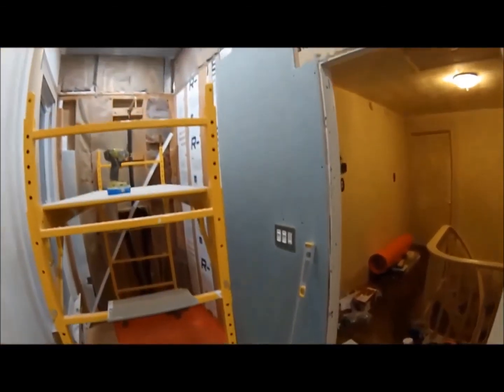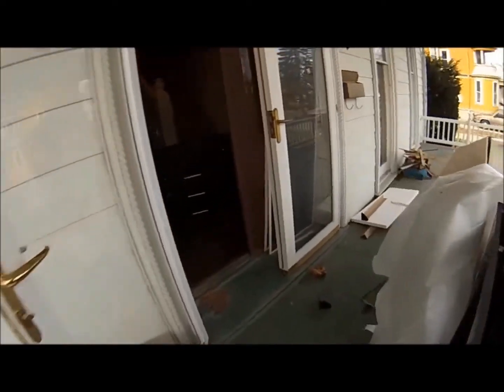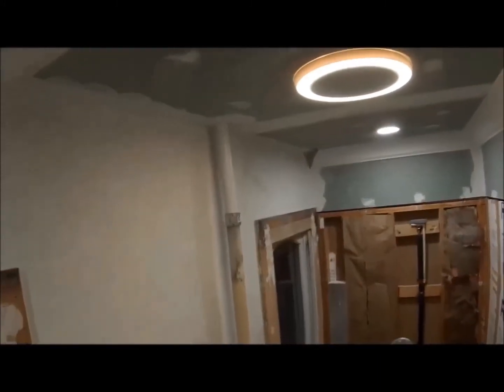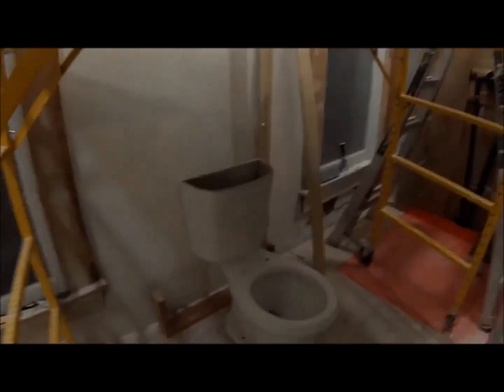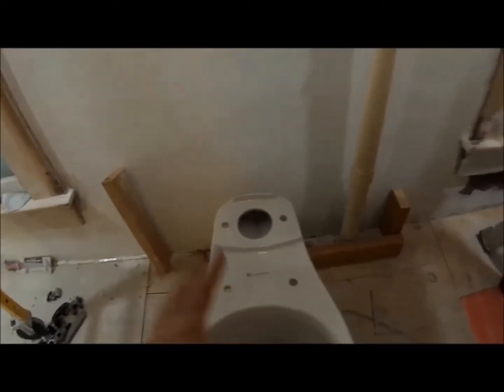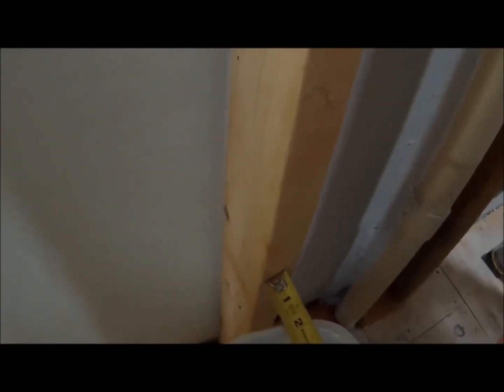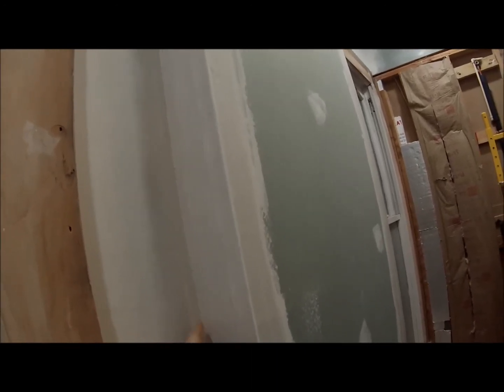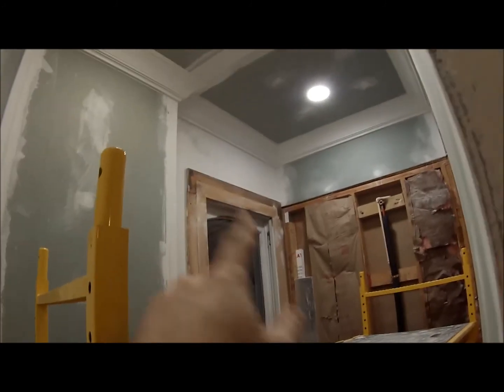Bathroom Part 5 (Install 7 inch Crown)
More work on the upstairs bathroom making a wall bumpout, installing sheetrock, crown, and almost ready for tile work.